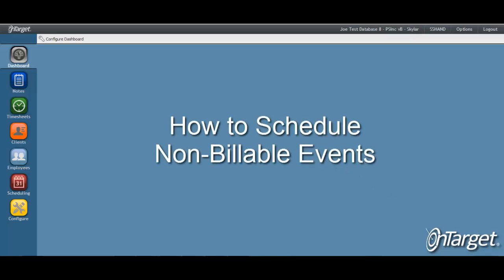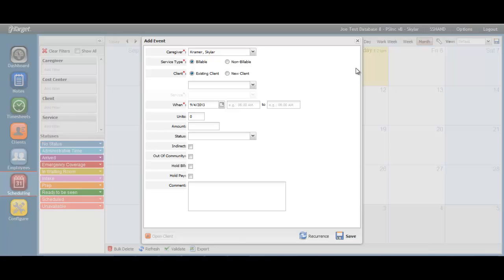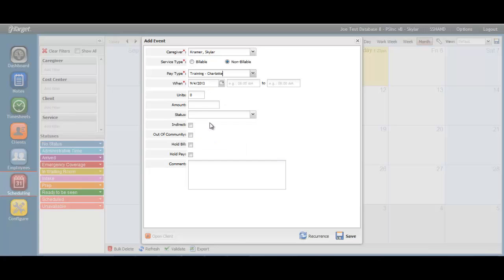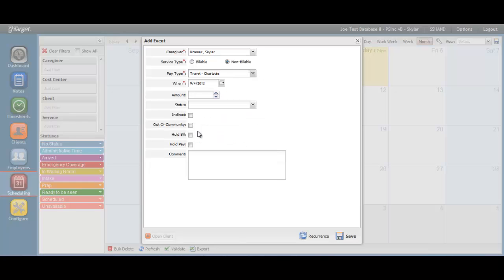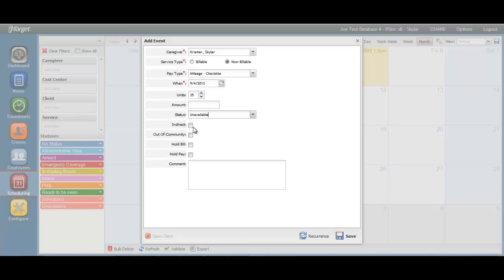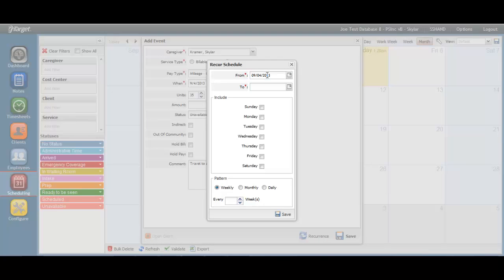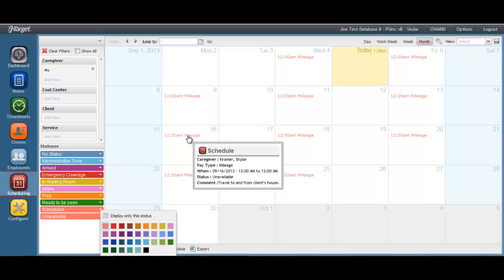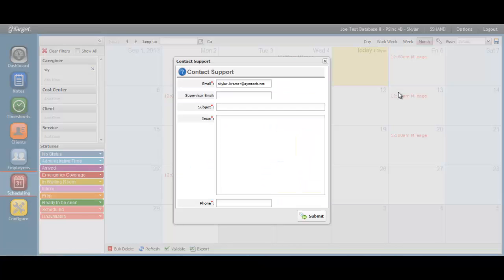Scheduling: How to Enter Non-Billable Events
This video provides instruction on how to enter in the non-billable events on the scheduler.